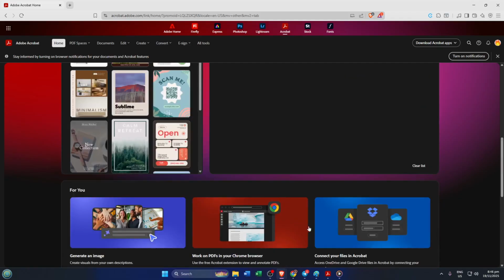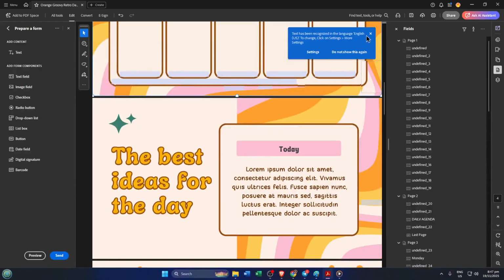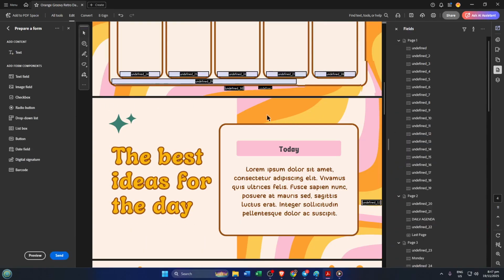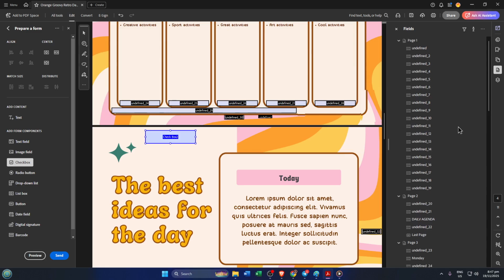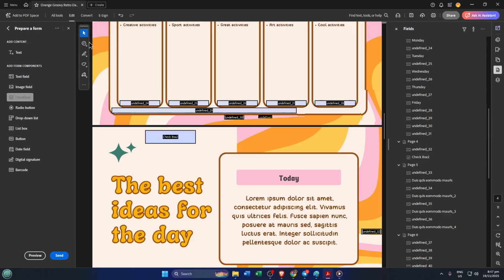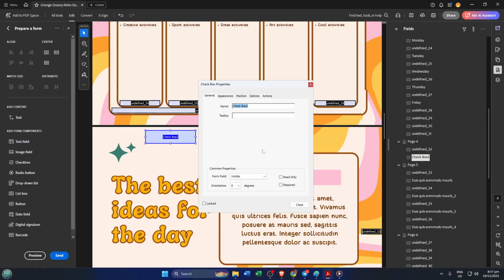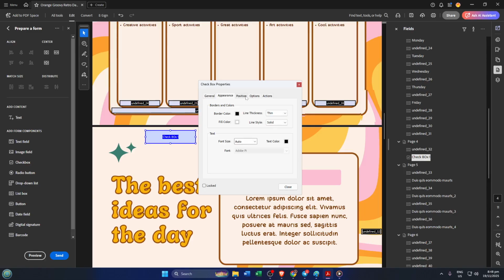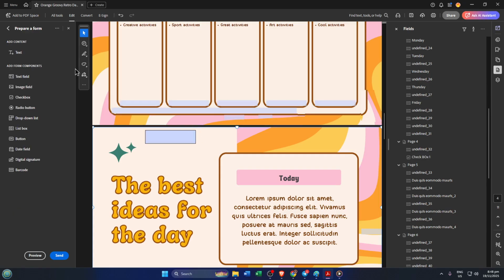How to add a checkbox in PDF using Adobe Acrobat (Easiest Way)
Want to add interactive checkboxes to your PDF forms in 2025? This step-by-step Adobe Acrobat tutorial will walk you through the entire process so you can easily create fillable PDFs, surveys, and forms.

Whether you’re using Adobe Acrobat Pro DC on desktop or Acrobat Online, this video has you covered. We’ll cover the latest 2025 interface updates and best practices to ensure compatibility across devices. Great for teachers, business professionals, or anyone creating fillable PDFs!